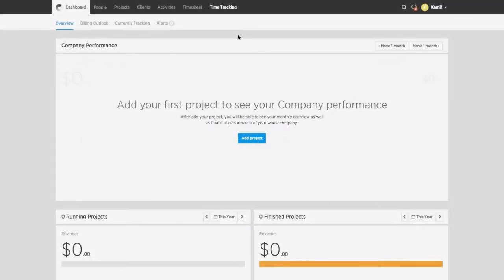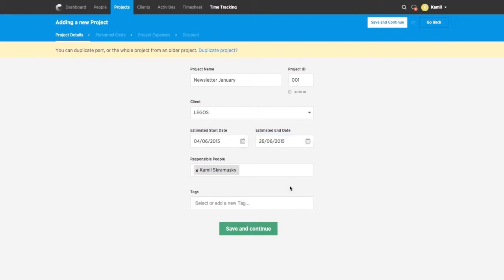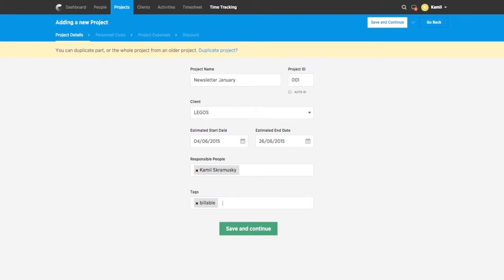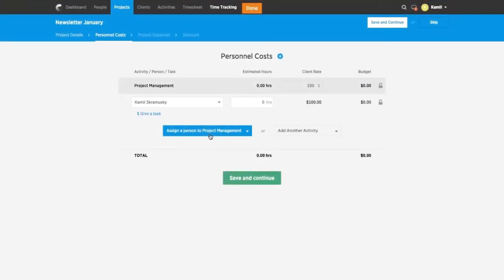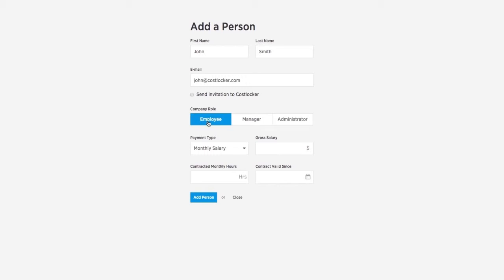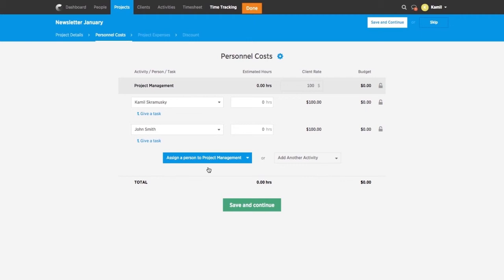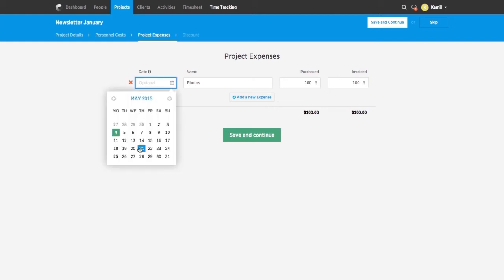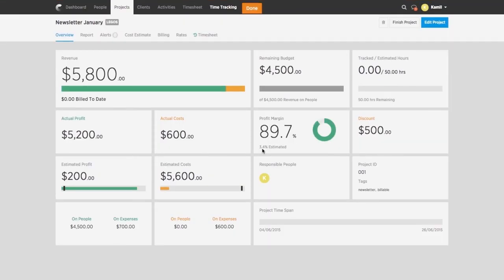How to create a new project and its budget